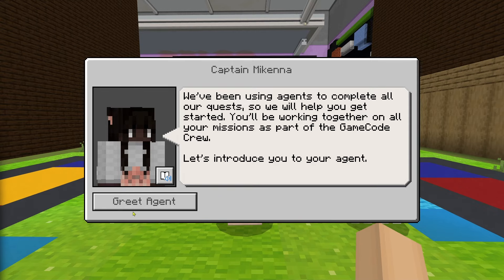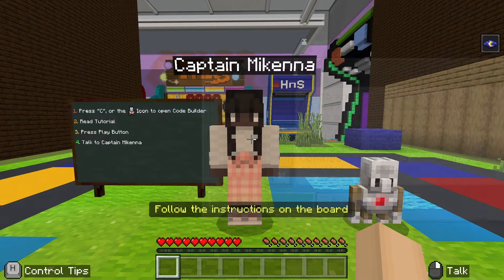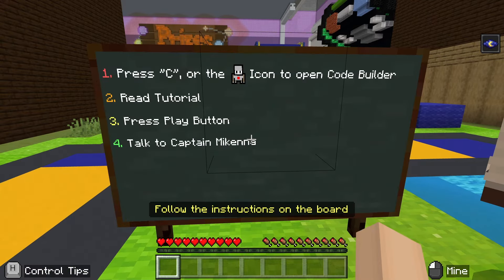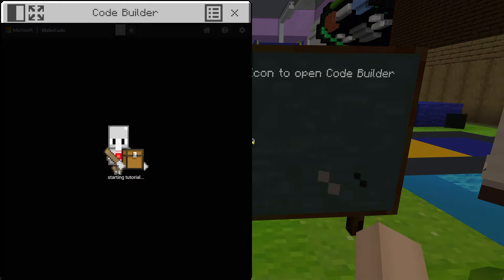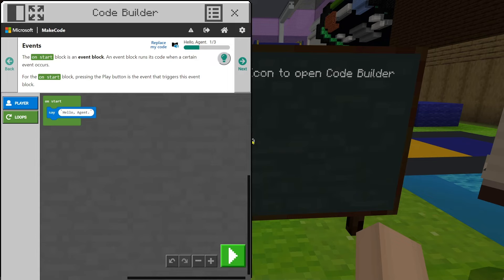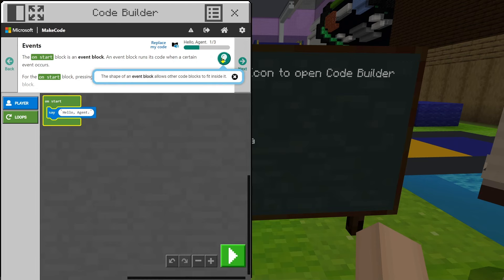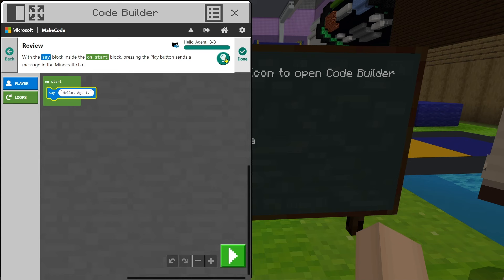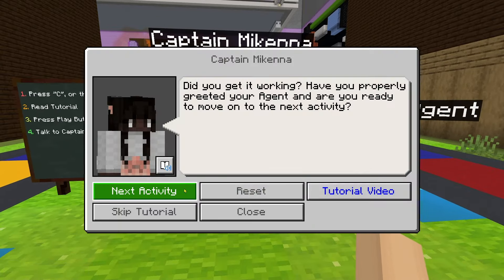Tutorial - Part 1